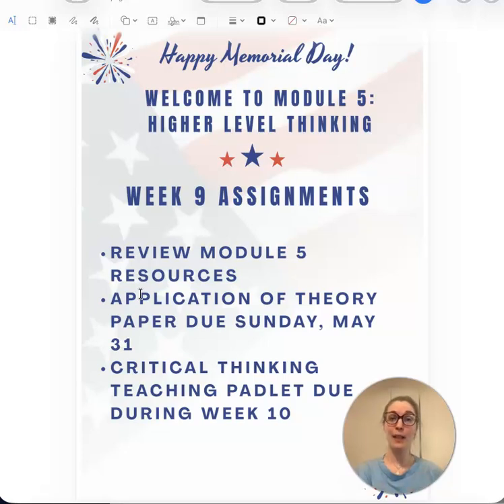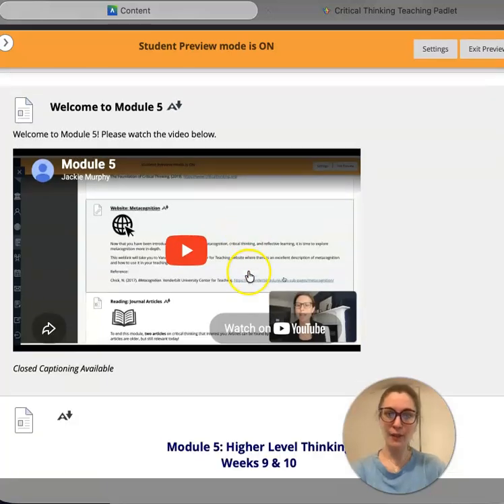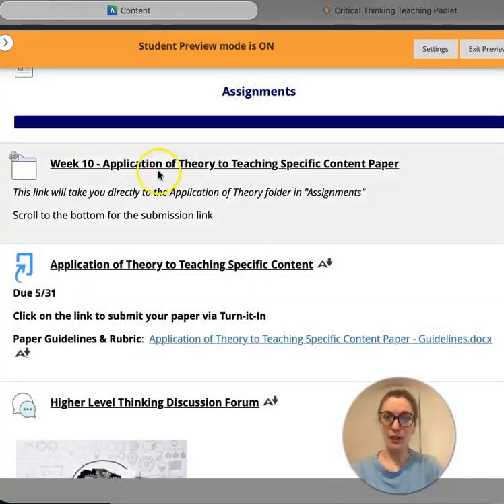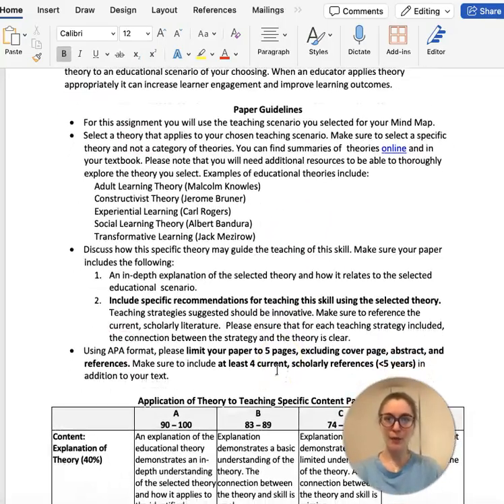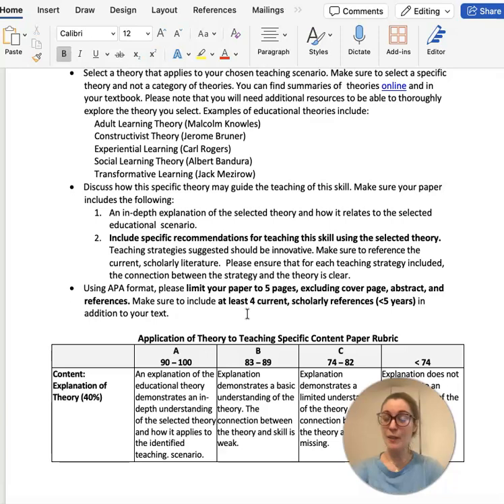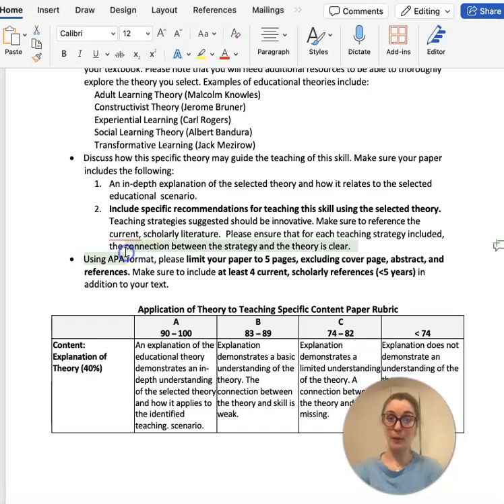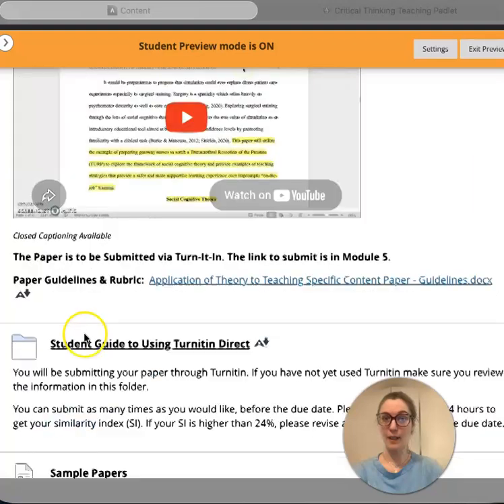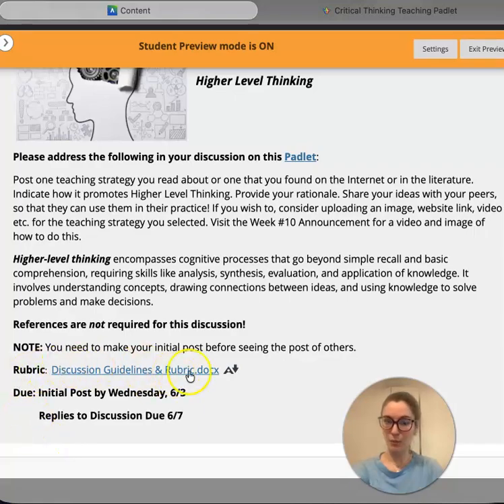NURS 591 Week 9 Announcement